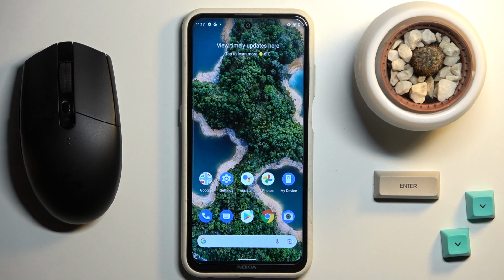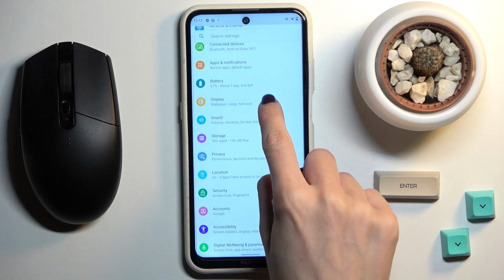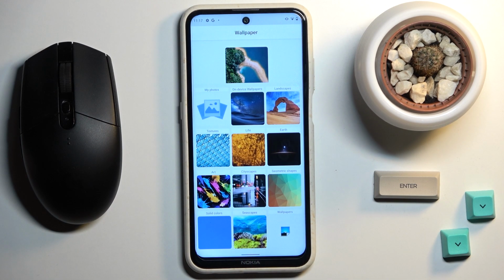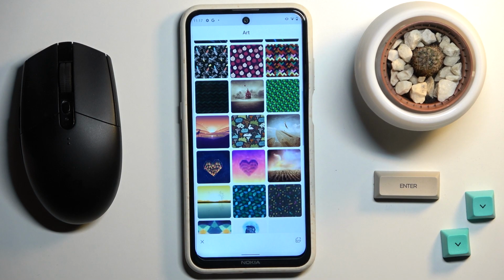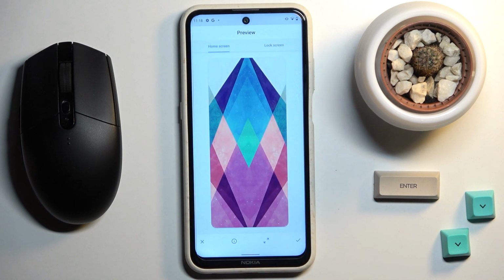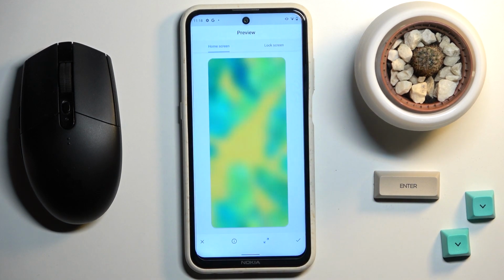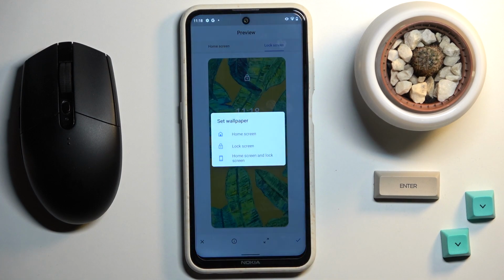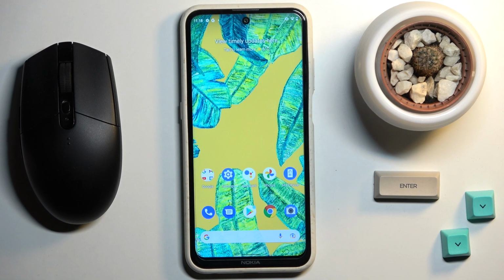How to Change Wallpaper on Nokia X20 - Set Up Wallpaper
Find out more about changing the wallpaper on Nokia X20:
Hello, all! Do you want to have brand new wallpaper on your Nokia X20? Just watch this tutorial and learn how to do it on your device. You will be shown how to find the wallpaper settings and how to manage them in order to set your device's new background. Enjoy! If you want to know more about your Nokia X20, visit our YouTube channel.

How to Change Lock Screen Wallpaper in Nokia X20? How to access Wallpaper Settings in Nokia X20? How to Set up Home Screen Wallpaper in Nokia X20? How to choose a new wallpaper for Nokia X20?